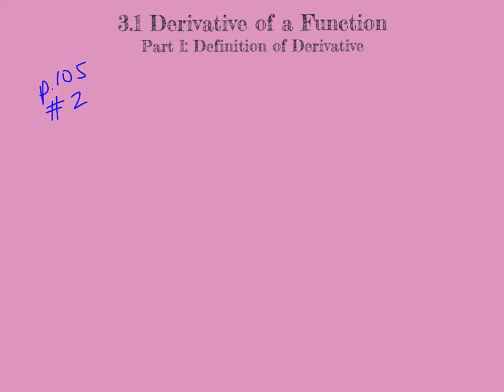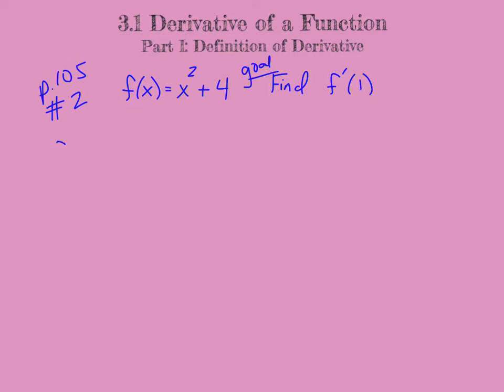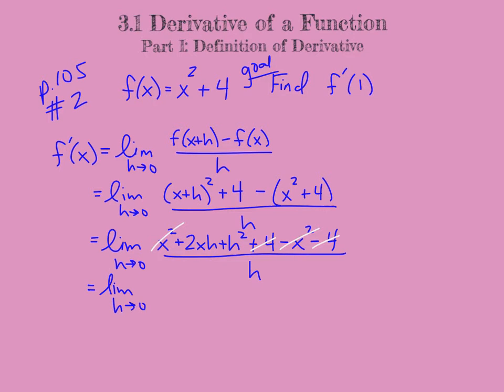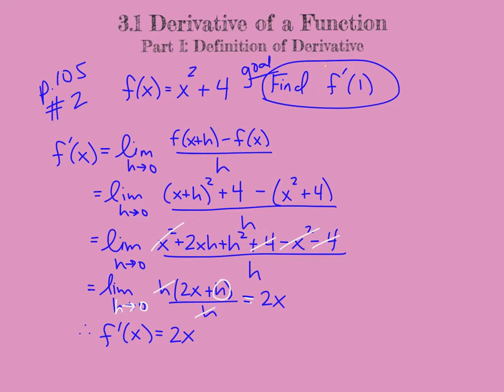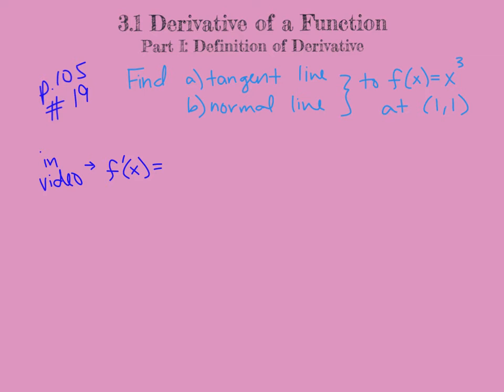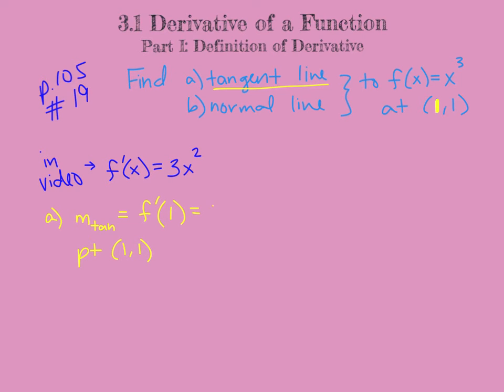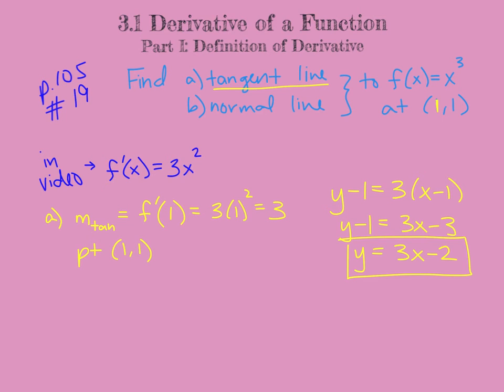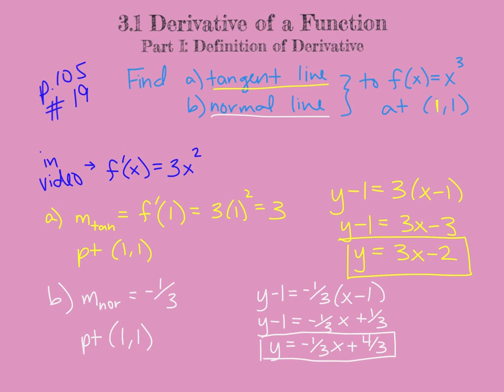3.1 Practice Problems #2, 19